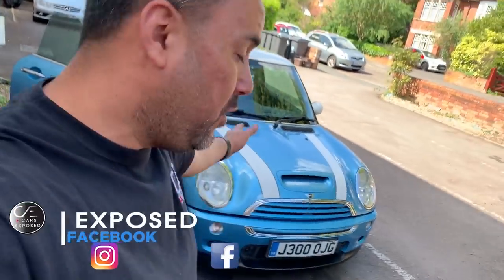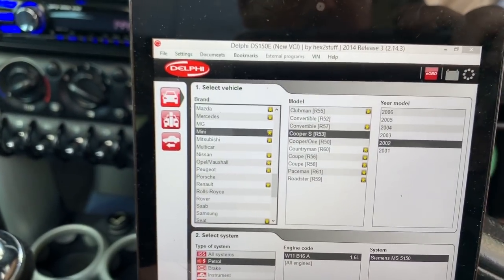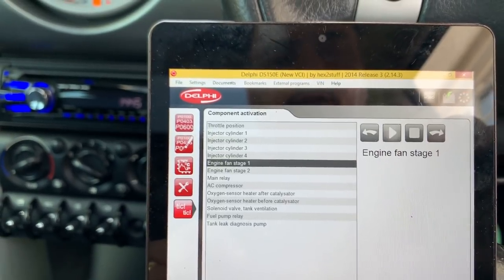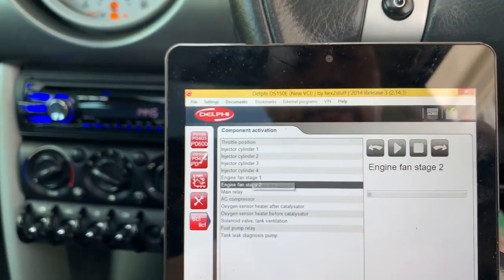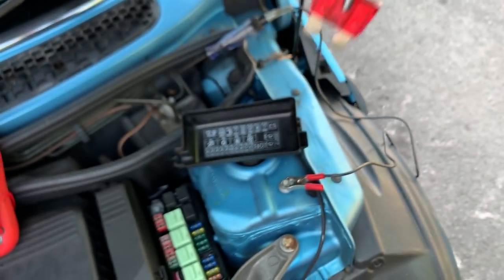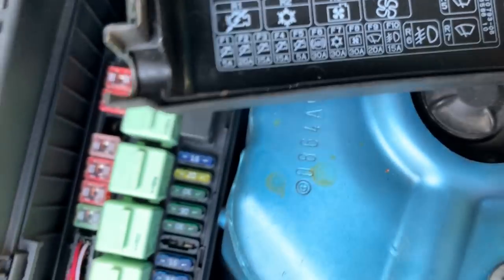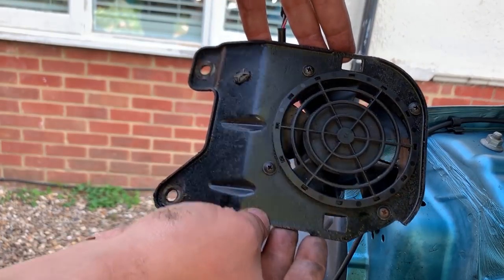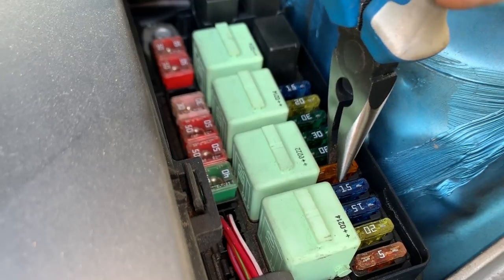Mini Cooper R53 Overheating Because a PS Pump Fan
In this week video we have my own car a 2002 mini cooper s r53 which it was overheating every time i was in traffic or stationary, knowing that, i knew the coolant system was ok regarding water pump, thermostat etc, i also knew that the cooling fan was working because i tested it about a year and half ago but it wasn't coming on for some reason.

i had to go through some diagrams and electrical testing finding the culprit which it was the power steering pump fan seized up, i was very surprise i never thought the power steering pump system could bring the cooling system down...

Cheers

I will be uploading videos here every week Thursday at 18:30 sharing my experiences working around cars on my driveway, exposing issues, auto repair, auto electric, oil changes, services, projects and more...

Cheers 👍